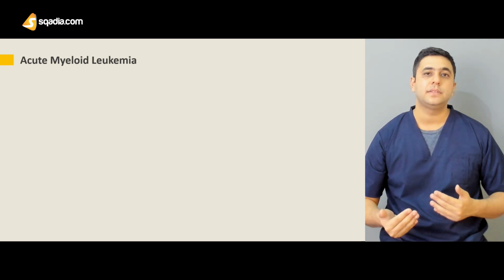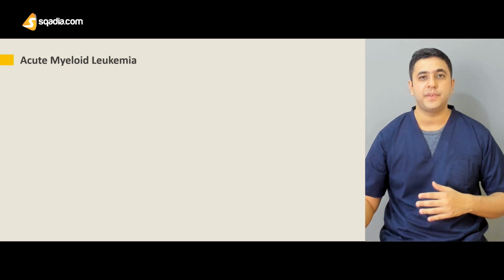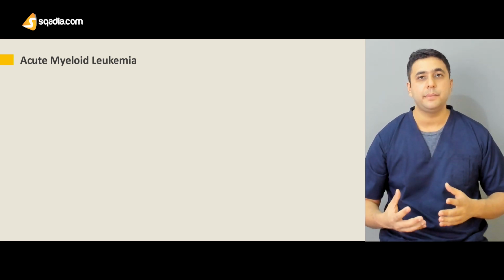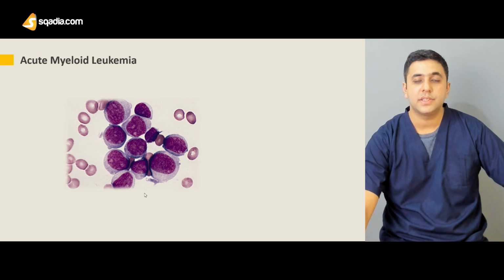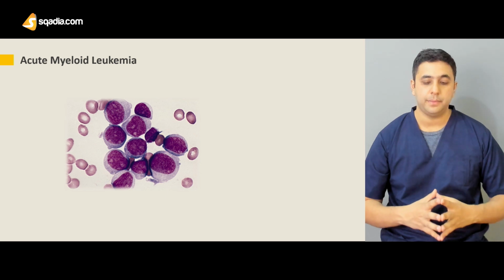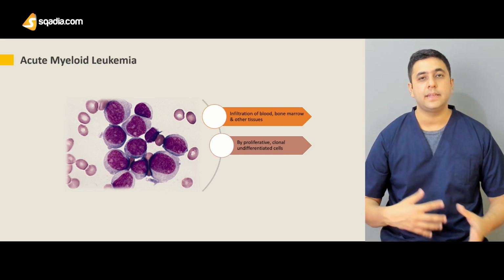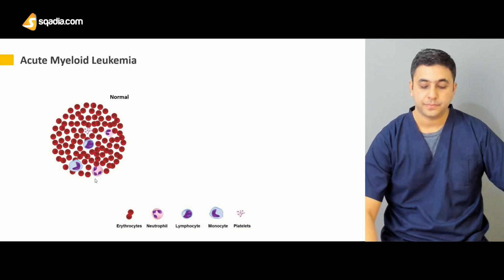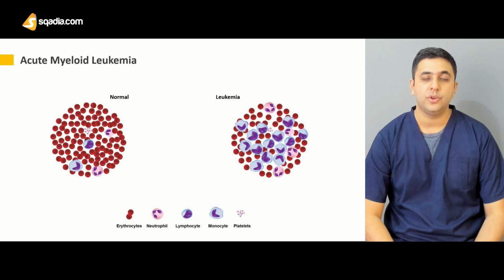Acute Myeloid Leukemia | Introduction | Hematology Medicine Video | V-Learning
In this Medicine Hematology video about Acute Myeloid Leukemia, we will discuss the basics of the disease, including its definition, etiology, and risk factors. We will also explore the different subtypes of AML and their unique characteristics, as well as the diagnostic tests and procedures used to identify the disease.

▬ 📌 Acute Myeloid Leukemia (AML)
Acute Myeloid Leukemia (AML) is a type of cancer that affects the blood and bone marrow. It is characterized by the rapid growth of abnormal myeloid cells, which are immature white blood cells that normally mature into different types of blood cells. AML can affect people of all ages but is most common in older adults.

▬ 📌 AML Classification
AML is classified based on the type of cell that is affected and the specific genetic changes that have occurred. The World Health Organization (WHO) has established a classification system that divides AML into different subtypes based on the genetic and molecular characteristics of the leukemia cells.

▬ 📌 AML Etiology and Pathophysiology
Here are some of the factors that may contribute to the development of AML:

👉 Genetic mutations
 AML is often associated with specific genetic mutations that affect the development and function of blood cells. These mutations can occur spontaneously or may be inherited.

👉 Exposure to radiation
Exposure to high levels of radiation, such as during radiation therapy or a nuclear accident, has been linked to an increased risk of AML.

👉 Exposure to chemicals
Exposure to certain chemicals, such as benzene and formaldehyde, has been linked to an increased risk of AML.

👉 Smoking
Smoking cigarettes has been linked to an increased risk of AML.

👉 Previous cancer treatment
People who have undergone certain types of cancer treatment, such as chemotherapy or radiation therapy, may be at increased risk for developing AML later in life.

👉 Age
AML is more common in older adults, with the majority of cases occurring in people over the age of 65.The pathophysiology of AML involves the abnormal proliferation and accumulation of immature myeloid cells in the bone marrow and peripheral blood, leading to bone marrow failure, anemia, infections, and bleeding.

▬ 📌 AML Clinical Features
The clinical features of AML can vary depending on the subtype and stage of the disease. Common symptoms include fatigue, weakness, fever, recurrent infections, bleeding, and bruising. In some cases, AML may also cause swollen lymph nodes, liver, and spleen.

▬ 📌 AML Diagnosis
The diagnosis of AML involves a combination of tests and procedures, including blood tests, bone marrow biopsy, imaging tests, and genetic testing.
The goal of the diagnostic process is to confirm the presence of leukemia, determine the subtype, and assess the extent of the disease.

▬ 📌 AML Treatment
The treatment of AML is based on several factors, including the subtype of the disease, the age and overall health of the patient, and the stage of the disease. Treatment options may include chemotherapy, radiation therapy, stem cell transplantation, and targeted therapy. The goal of treatment is to induce remission and maintain it for as long as possible while minimizing side effects.

Supportive care, including transfusions and medications to manage infections and other complications, is also an important part of AML treatment.